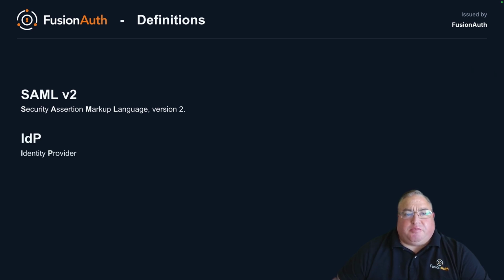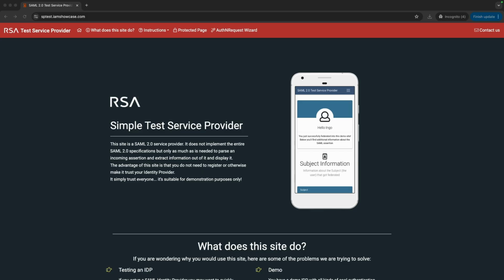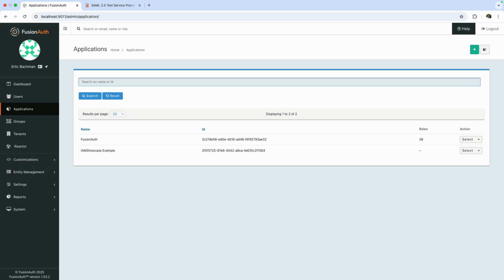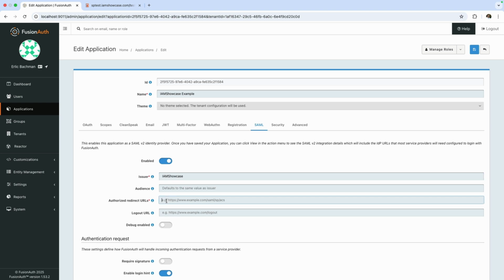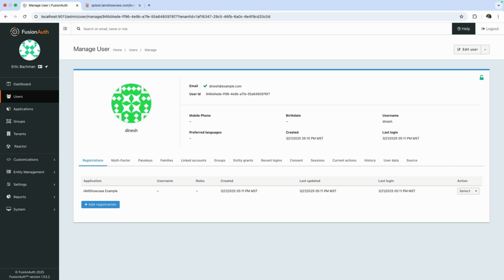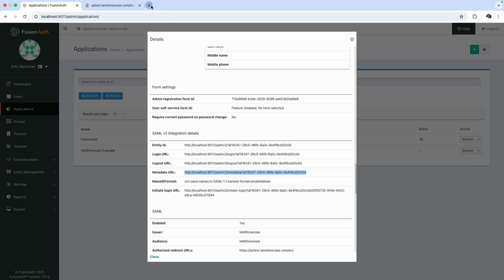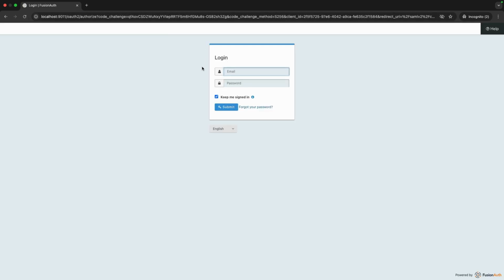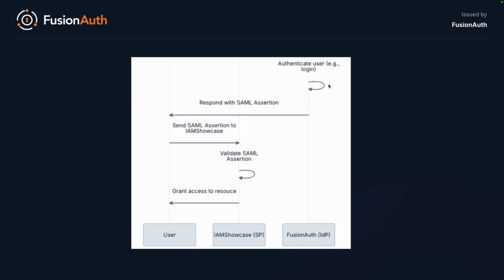SAML Authentication Made Easy: Testing Your FusionAuth SAML Configuration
Learn how to set up and test SAML authentication with FusionAuth as your Identity Provider (IDP) in this step-by-step tutorial. Perfect for application engineers and software architects who need to implement secure, customizable authentication for their applications.

In this video, we'll walk you through configuring FusionAuth as a SAML Identity Provider and connecting it to a service provider, demonstrating the complete authentication flow from setup to successful login.

00:00 - Introduction to SAML Testing with FusionAuth
00:06 - Key Definitions: SAML, Identity Provider (IDP), and Service Provider (SP)
01:22 - Understanding FusionAuth's SAML Capabilities
02:00 - Creating and Configuring a SAML Application in FusionAuth
03:18 - Adding User Registration to Your SAML Application
04:30 - Configuring the Service Provider with FusionAuth Metadata
05:13 - Testing the Complete SAML Authentication Flow
06:30 - Explaining the SAML Authentication Process